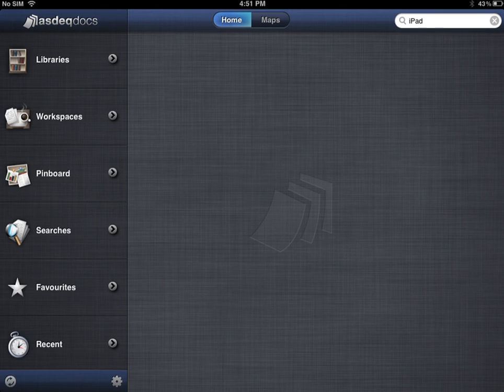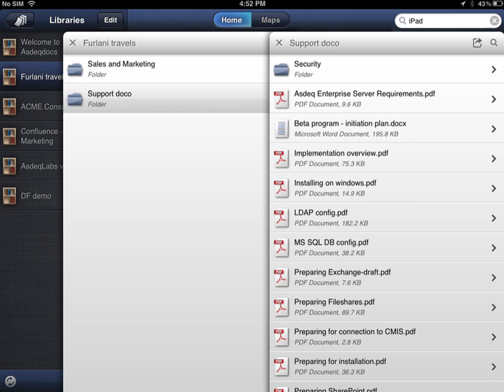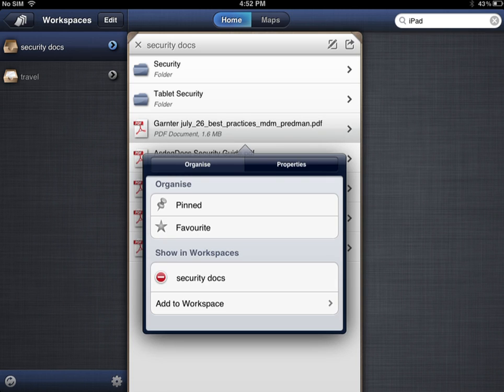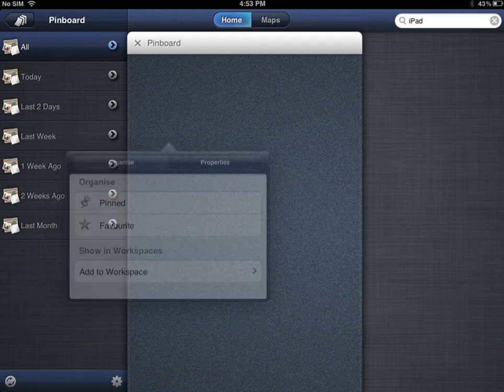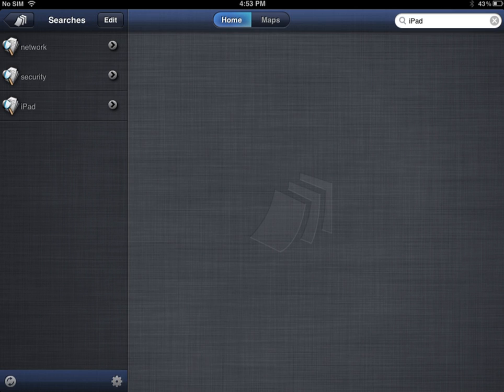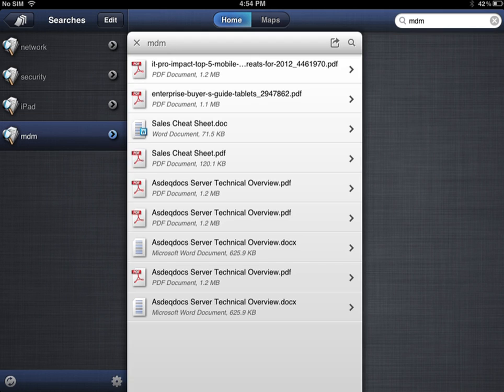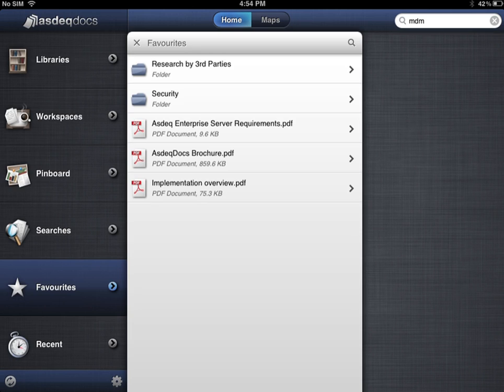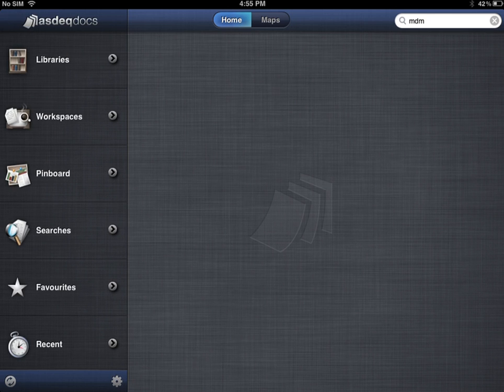AsdeqDocs - Navigation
A quick tutorial to explain the available methods for navigating to your files in AsdeqDocs.

For more details about AsdeqDocs please see our website asdeqlabs.com.